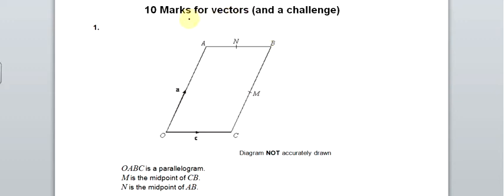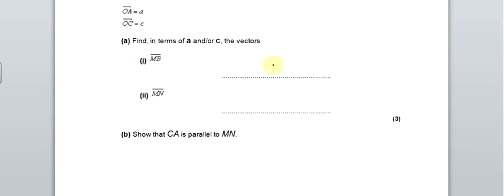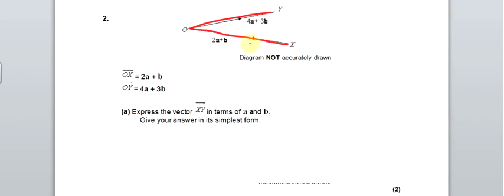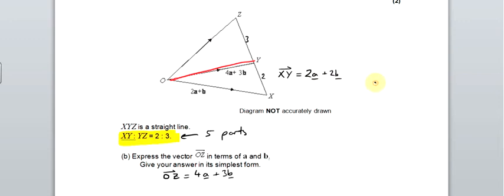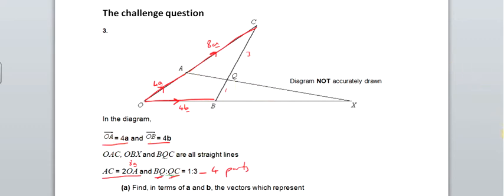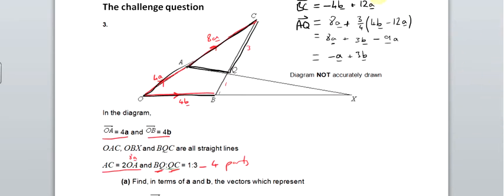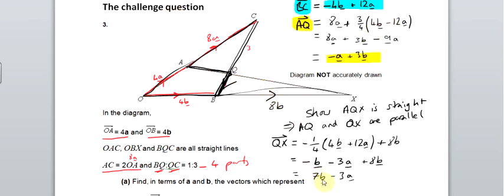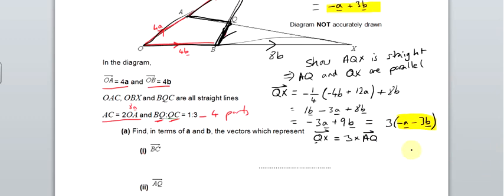10H - vectors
solutions